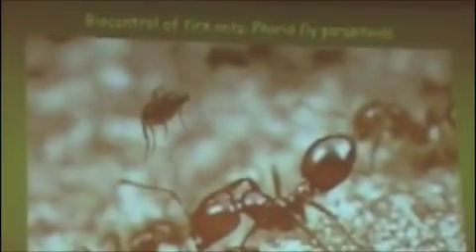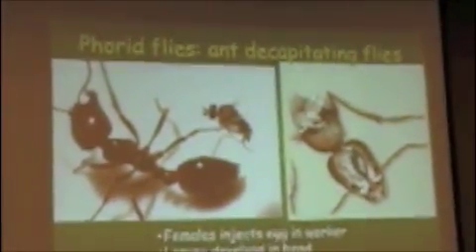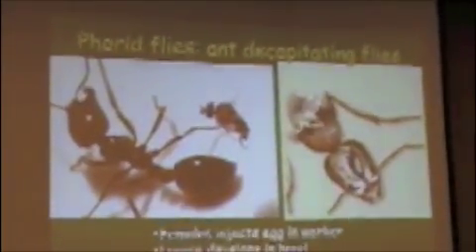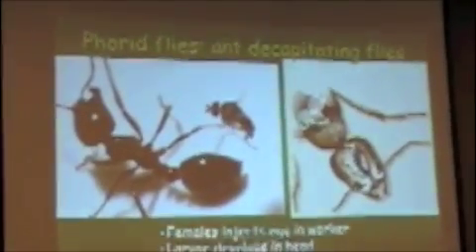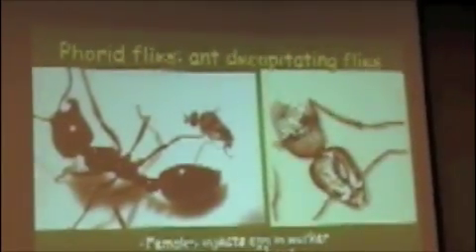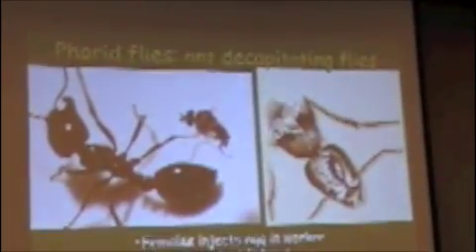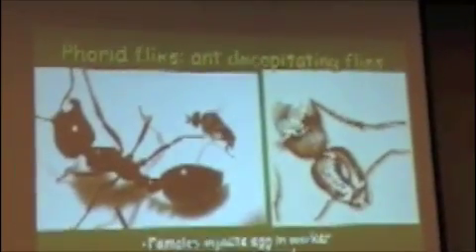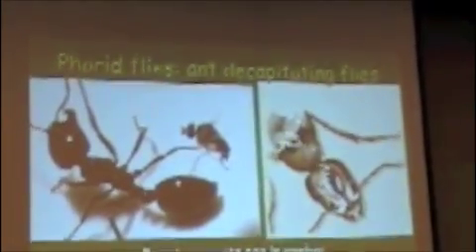Phorid Flies Kill Fire Ants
North Carolina State University professor Ed Vargo discusses a potential natural predator for the red imported fire ant — and the disgusting fashion in which they kill them. Vargo spoke to nearly 700 PMPs at the North Carolina Pest Control Technicians School put together by the North Carolina Pest Management Association.